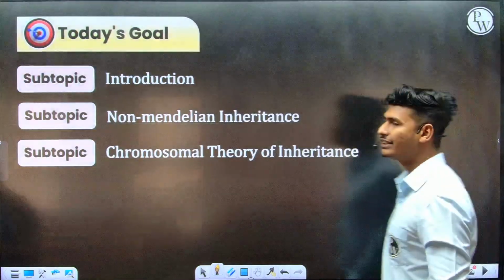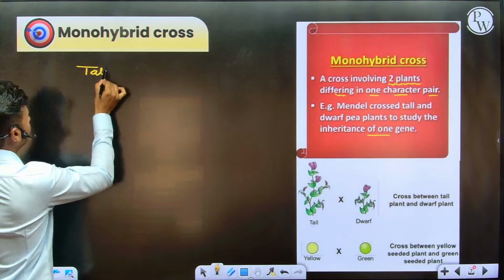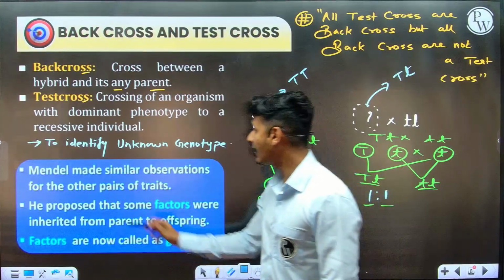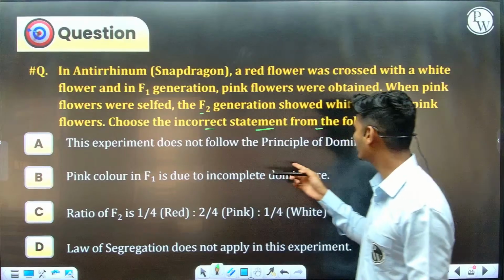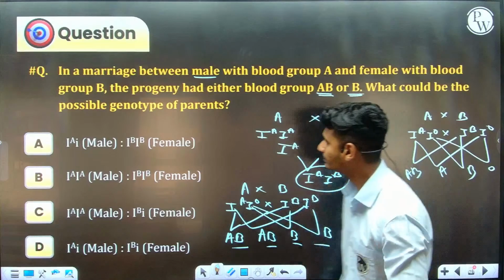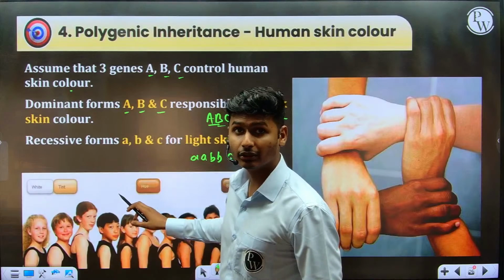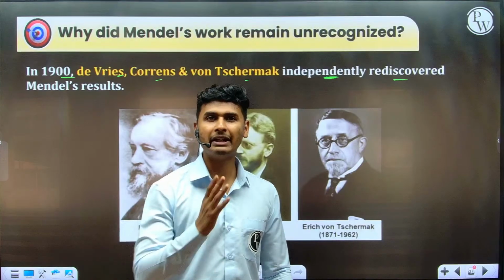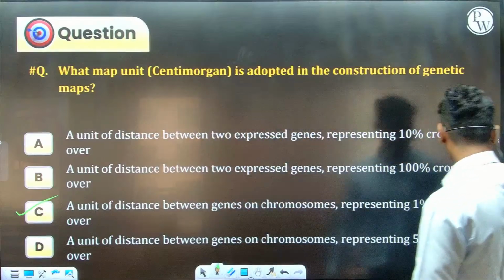Principal of Inheritance & Variation | One Shot Revision | NEET 2025 | PW Vidyapeeth Tamil Nadu